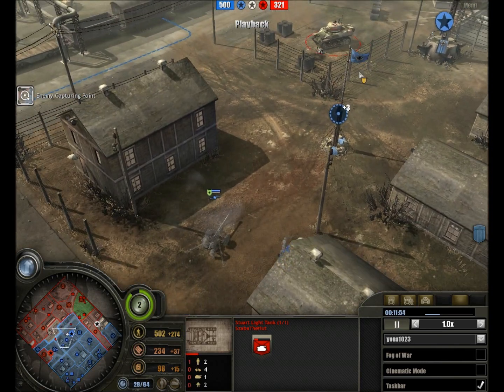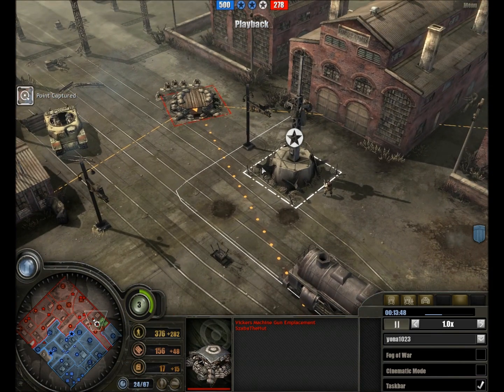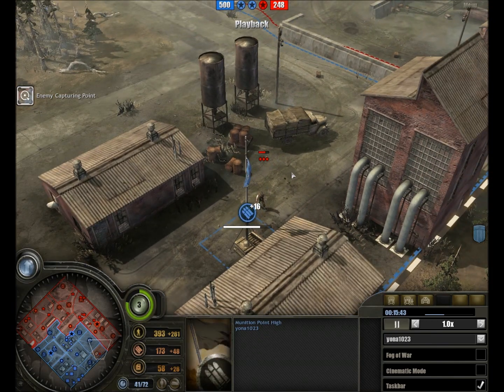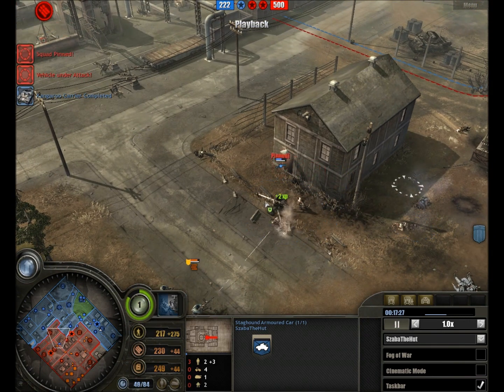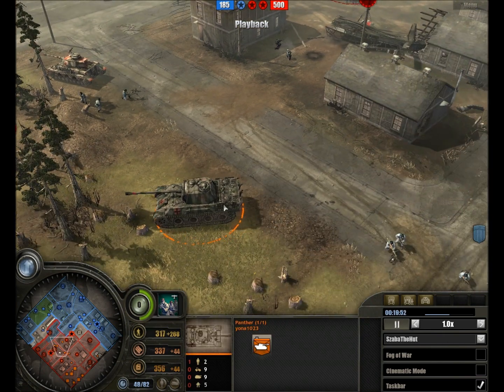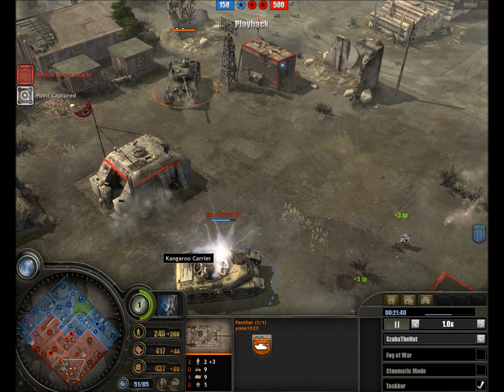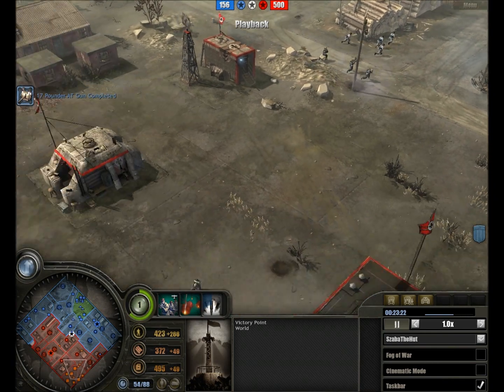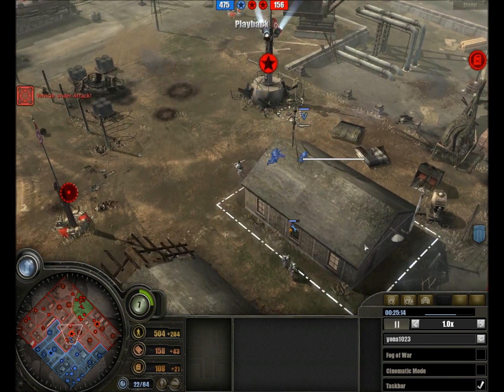Propagandacast Episode 17 Part 2, Szabathehut versus Yona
A 1v1 on Sturzdorf. 30th Corps threatening to press into the heartland of Germany, Kampfgruppe Yona is all that stands in the way ! How will it go ?

Commonwealth versus Wehrmacht, an interesting match.